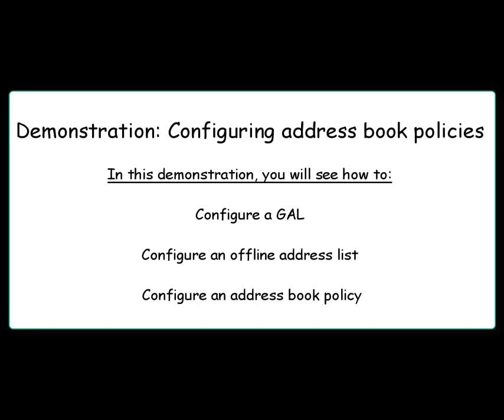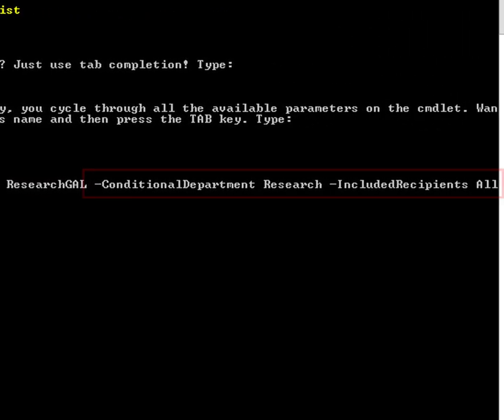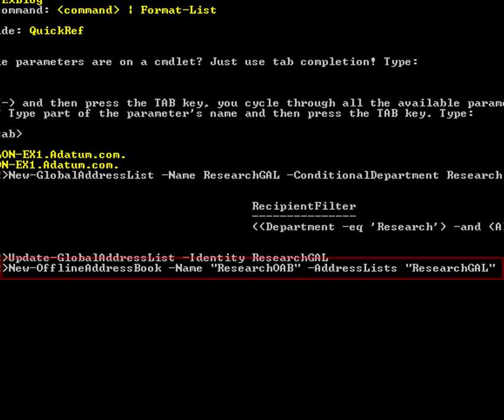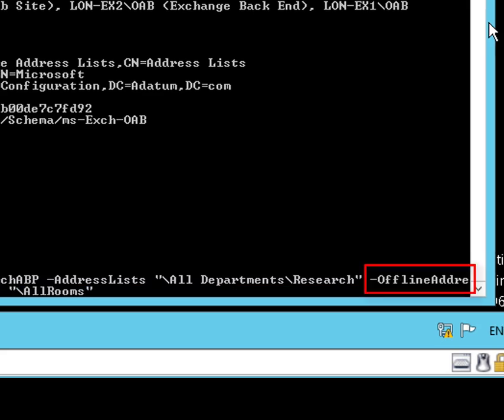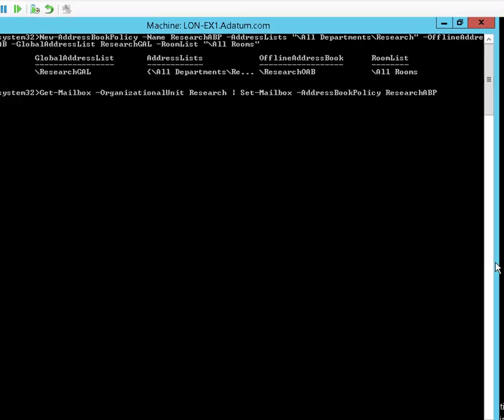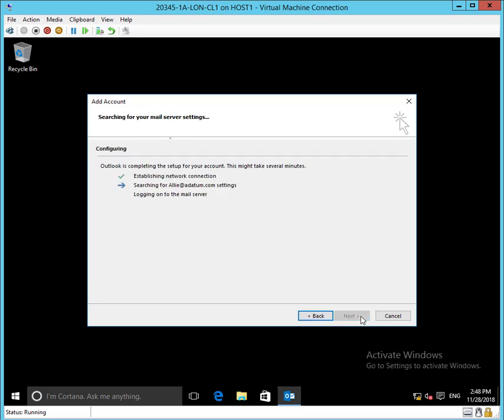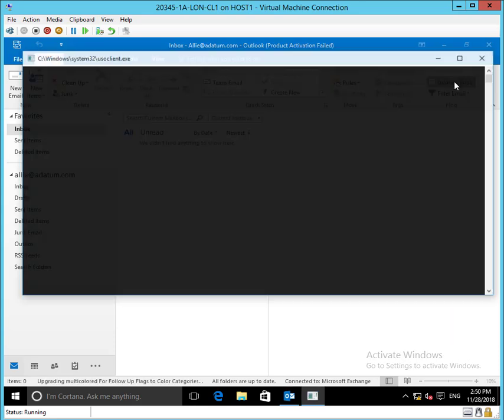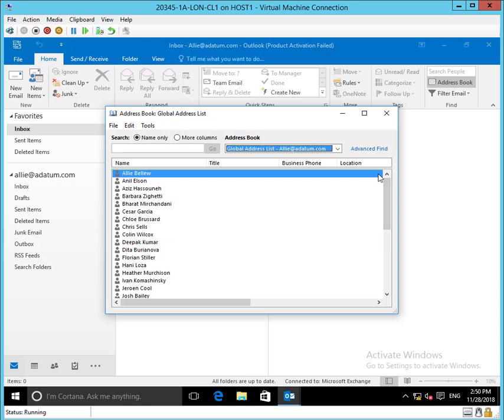440_Mod_3_L3_D2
Exchange 2016
Module 3
Lesson 3
Demo 2